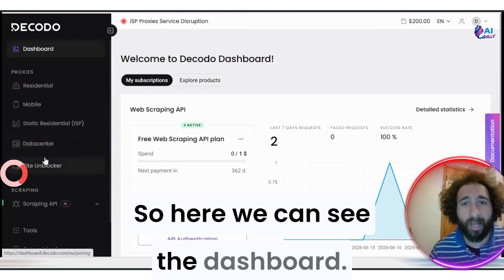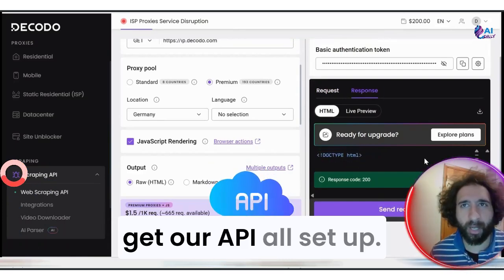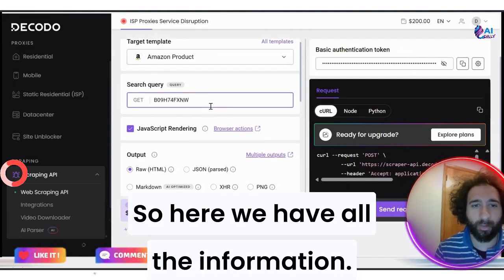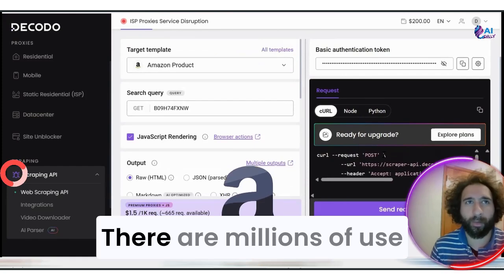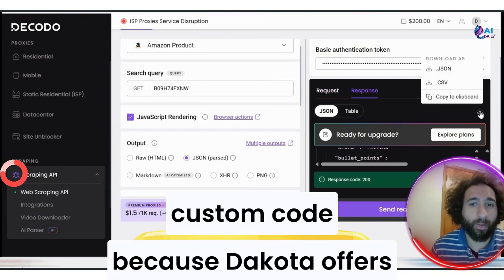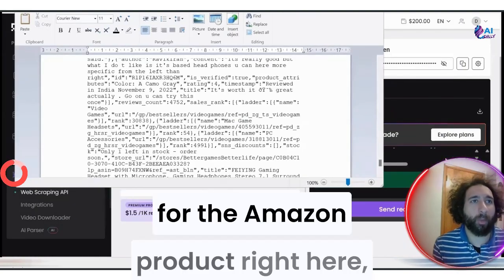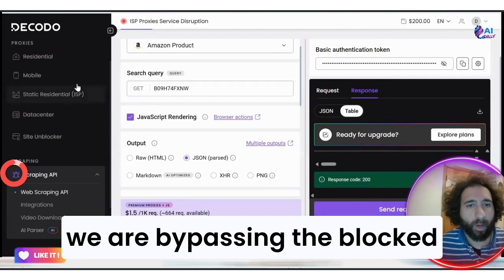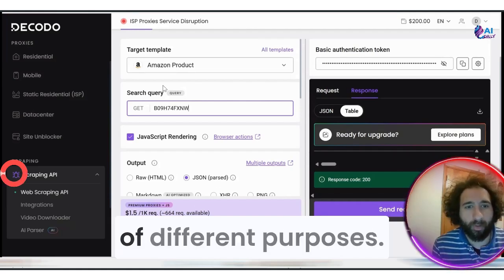Best AI Workflow Agent (Step By Step Guide 2026)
Best AI Workflow Agent transforms operational processes using automated systems and content optimization.

Deploying a Best AI Workflow Agent accelerates operational throughput while maintaining execution consistency across corporate ecosystems. This framework handles programmatic tasks to deliver scalable digital operations with zero manual bottlenecks. Integrating these smart systems ensures seamless logic flow execution across distributed software layers.

The resource optimization by standardizing your content processing configurations before implementation. Utilizing a premium Best AI Workflow Agent enables clean system integration and reliable operational performance. Refine your network infrastructure with tailored language intelligence tools to daily architectural efficiency.

CHAPTERS:
00:00 - Intro
00:45 - Processing Logic Bottlenecks
01:30 - Automated Execution System
02:15 - Orchestration Deployment Hurdles
02:55 - Intelligent Framework Architecture
03:40 - Final Verdict